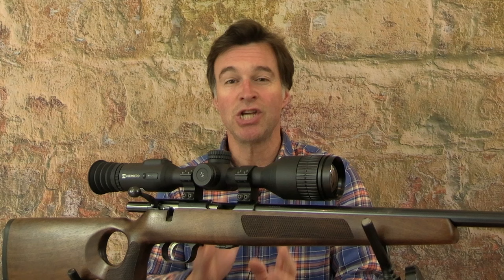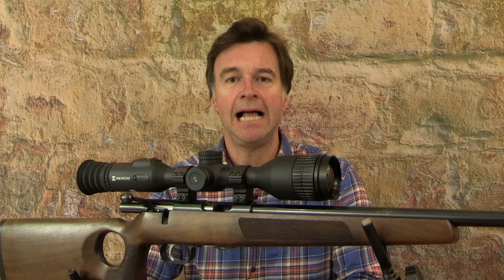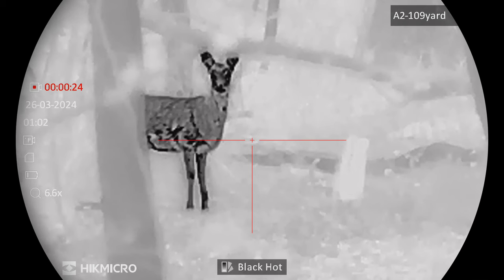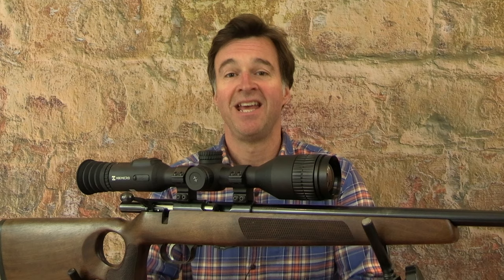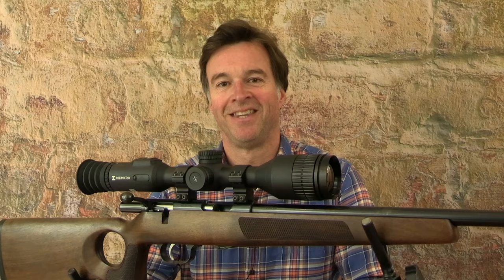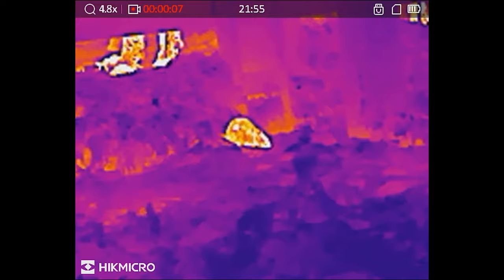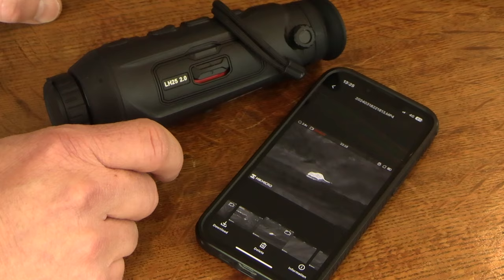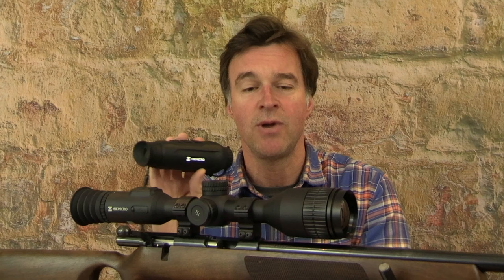Thermal rifle scope and spotter review | Hikmicro Stellar 2.0 and Lynx 2.0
Thermal spotters and gunsights provide a major advantage for day and night hunting. Mat Manning takes a look at the awesome new Hikmicro Stellar 2.0 Thermal Scope and Lynx 2.0 Thermal Monocular. Excellent in their own right, these two sub-20 NETD thermal optics make a brilliant combo for serious shooters hunting foxes, deer, boar, rabbits, grey squirrels or rats.